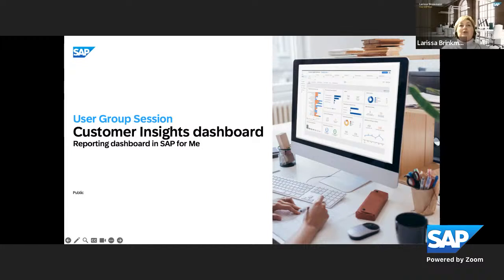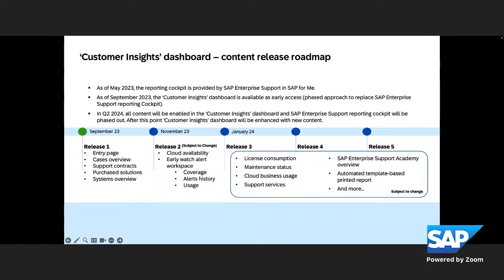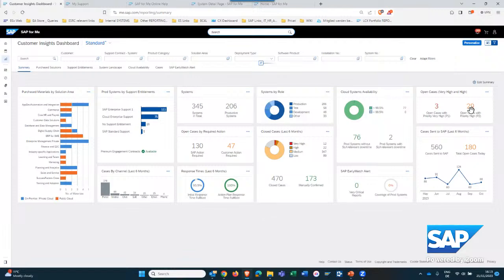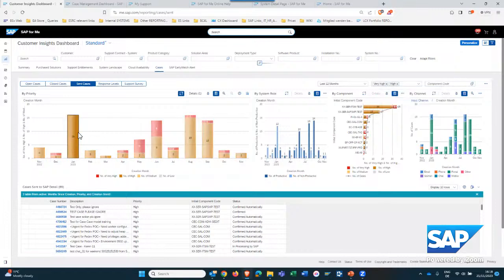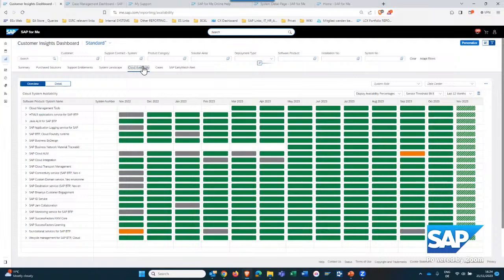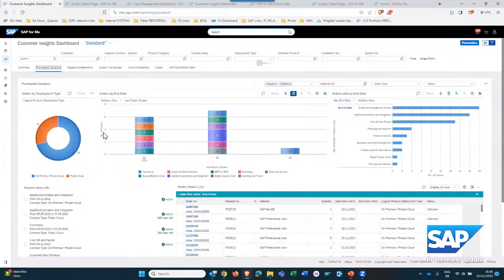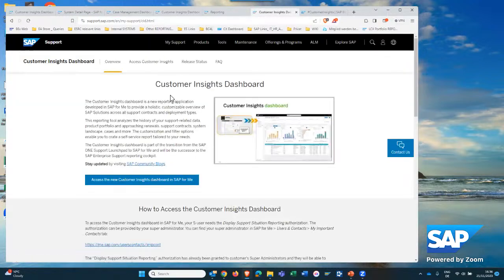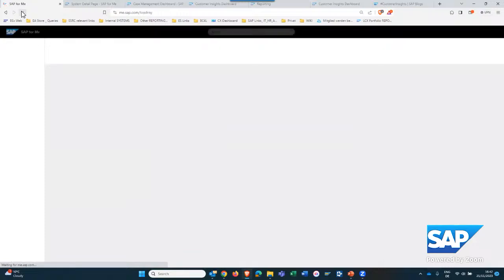"Customer Insights" reporting dashboard in SAP for Me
With the Customer Insights dashboard, SAP for Me has been enhanced with a new reporting feature that allows you to understand the status of your SAP solution, including your solution portfolio, systems, case history, licence compliance, cloud usage and more. In this session we will discuss the following topics:
- What are Customer Insights and why do I need them?
Target audience, use cases, value and benefits
- The new reporting concept in SAP for Me as a single point of access for all customers
- Customer Insights dashboard - release roadmap
Planned implementation scope and timeline
- Stay tuned: Where can I find the latest updates? How can I get help?
- Live demo of the first release